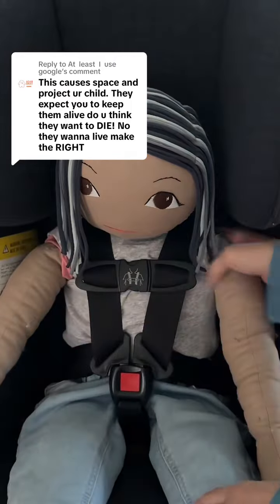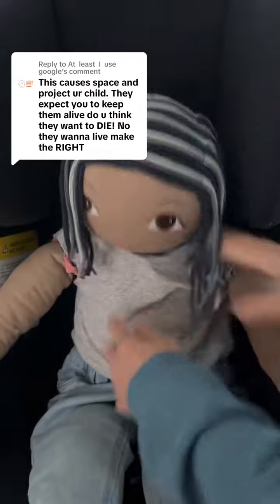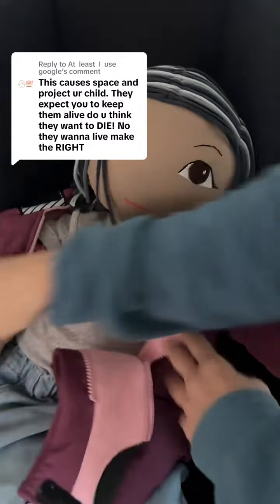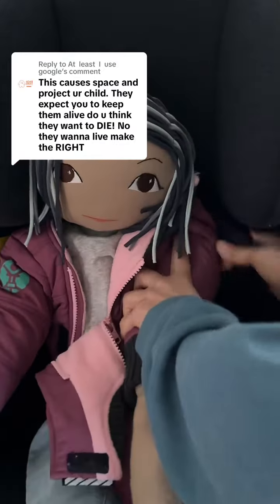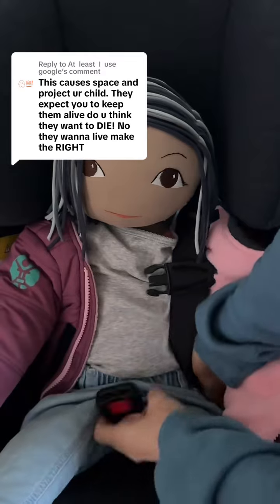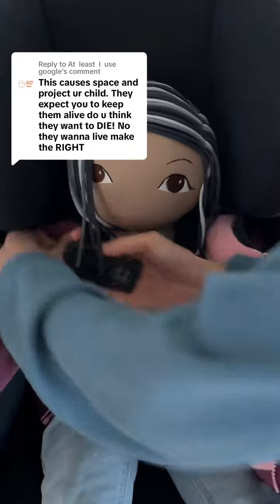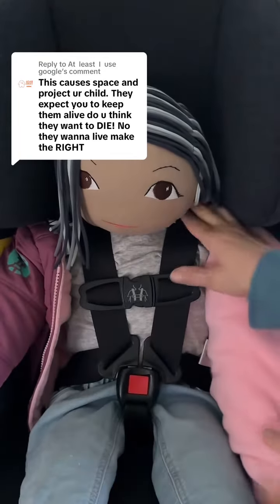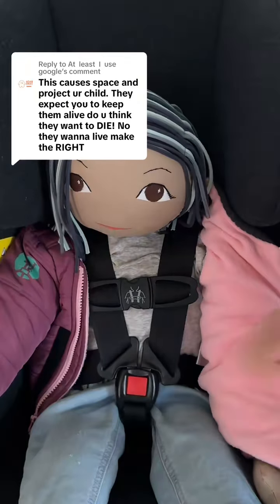least I use google regular coats don't belong in car seats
least I use google regular coats don't belong in car seats. Buckle Me Baby Coats are designed for the car seat and fast and easy too!